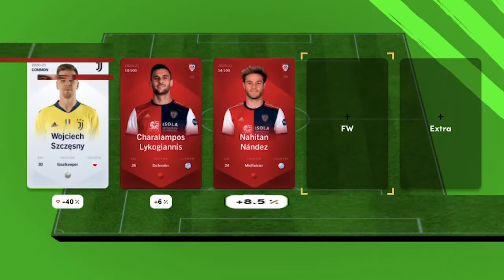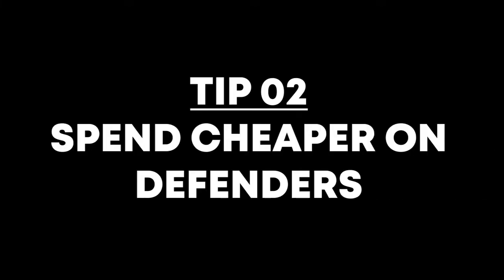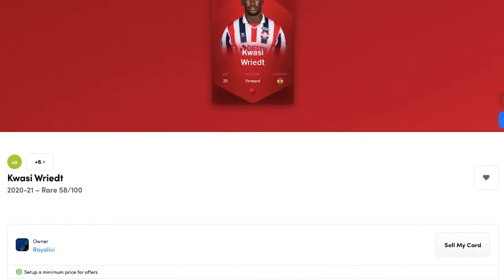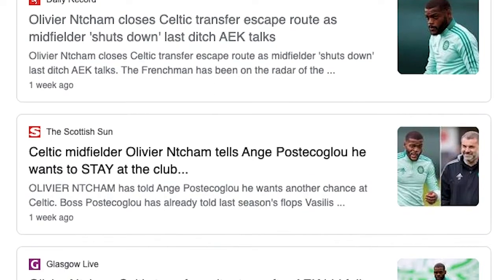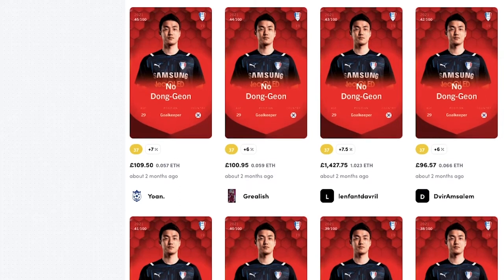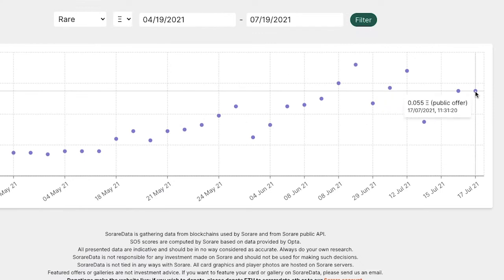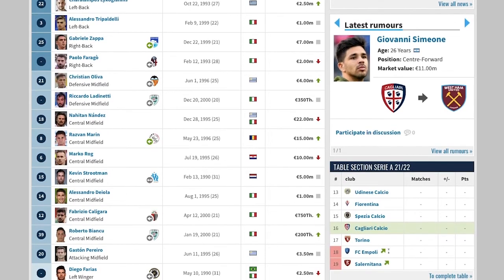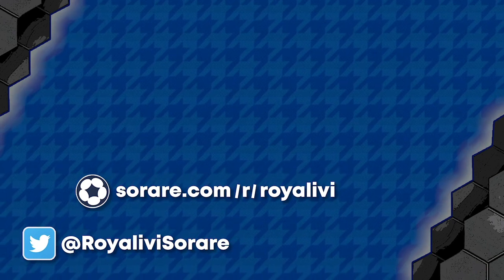BEST TIPS to make a BUDGET SORARE TEAM in 2021!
Today we are looking at 8 tips on how to start your Sorare journey when working against a tight and strict budget. Sorare is a great game to get into for managers and individuals who can appreciate the fantasy football aspect of the game, but there are some learning curves and a price barrier to consider before jumping in head first.

I'll share with you 8 tips that will give you a good footing to make a competitive team for around £250-£300, roughly the equivalent of 0.2 ETH.

We will both get a free limited card after you buy 5 off of the 'new card auctions market', and hey, free shit is cool.